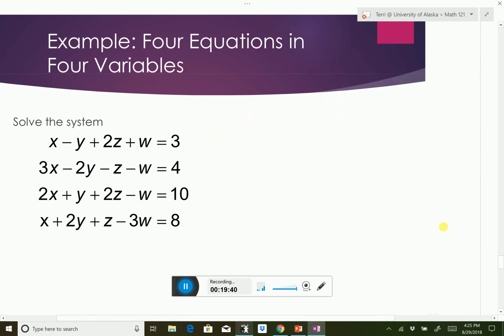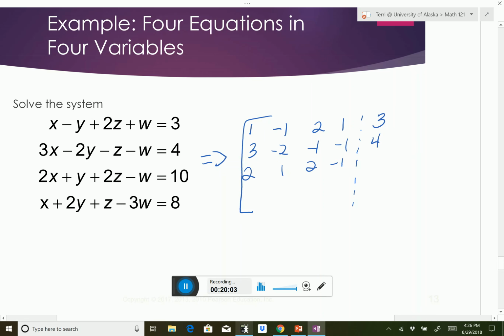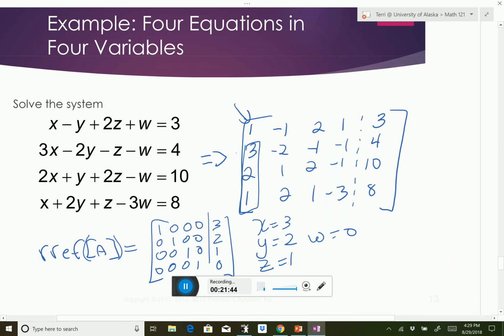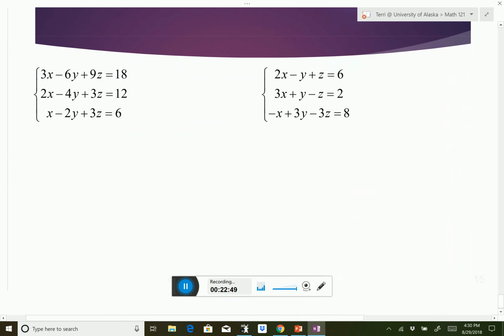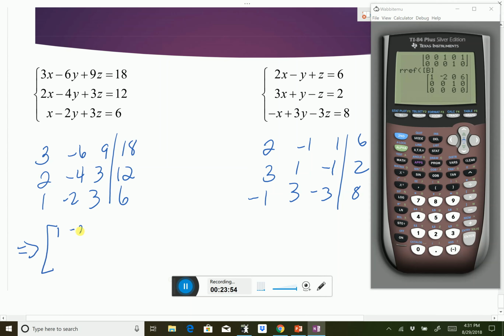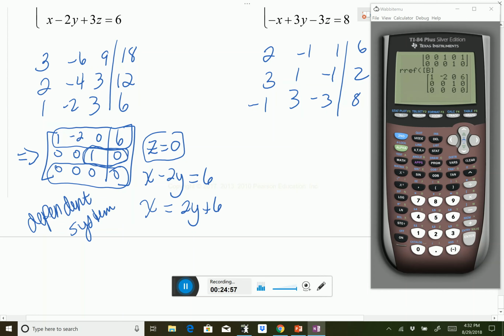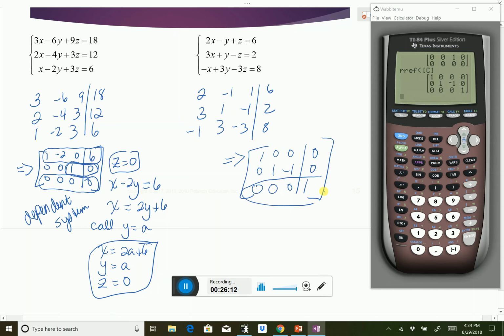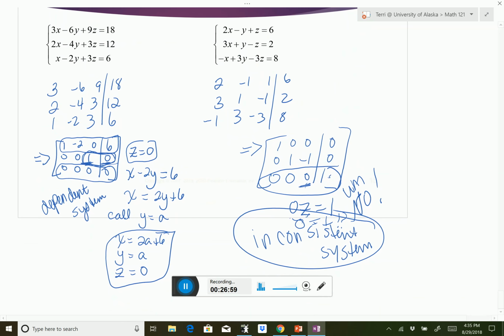math121 2.2 4X4 system, dependent and inconsistent on TI 84